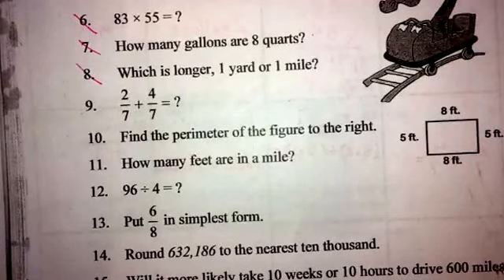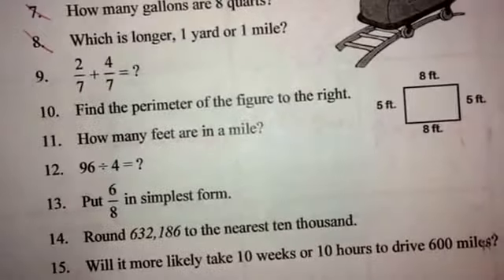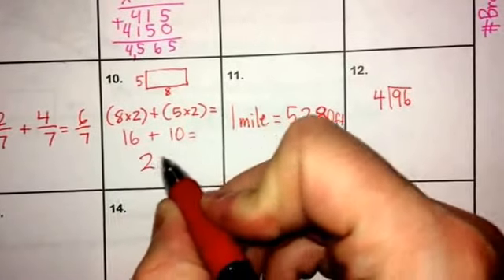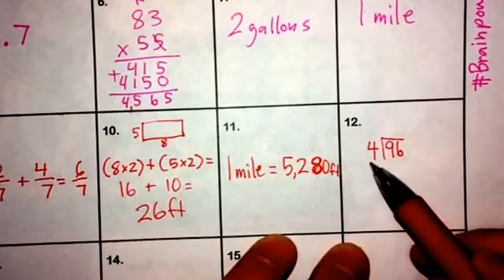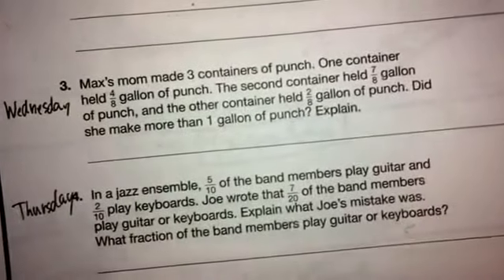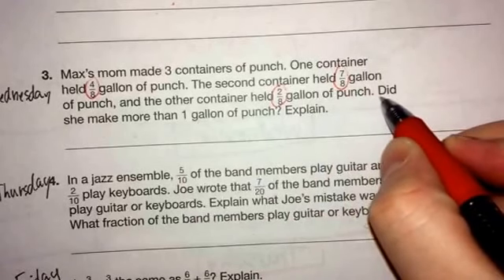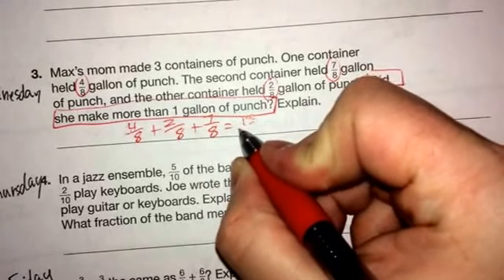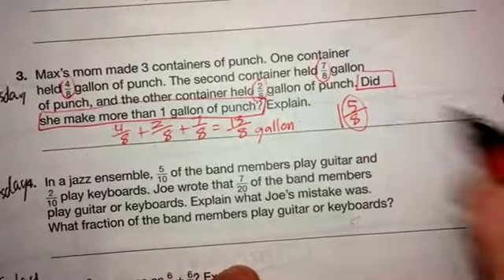Wednesday 1/27 Bell Ringer and Word Problem Answers